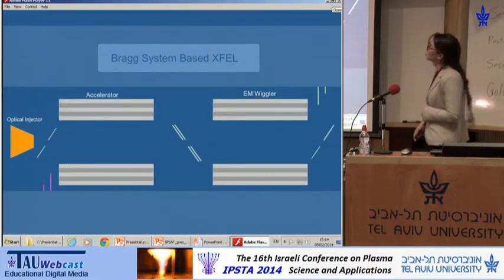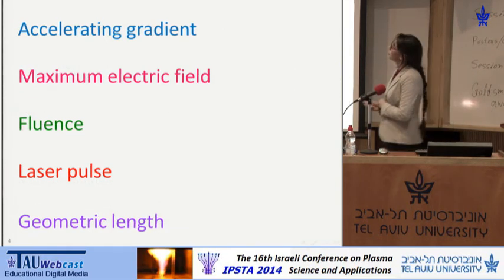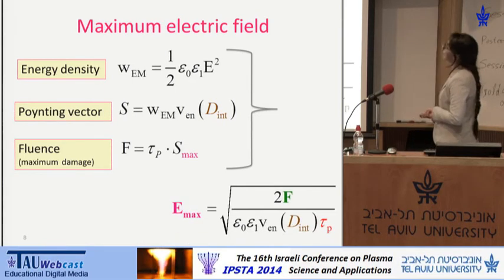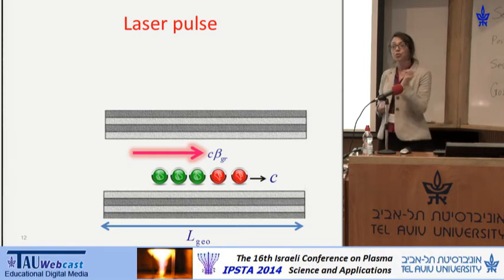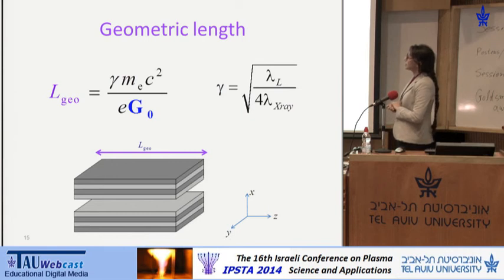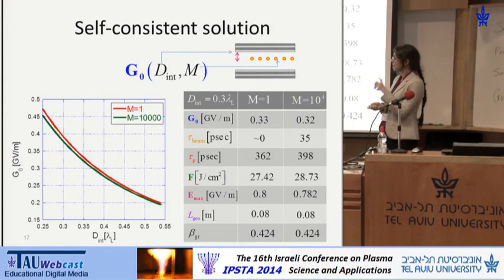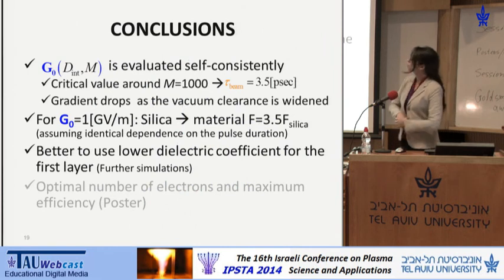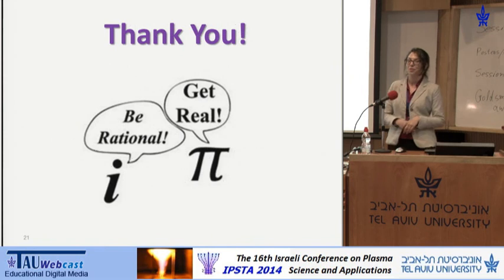Fluence and accelerating gradient in Bragg accelerator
Speaker: Adi Hanuka, Technion - Israel Institute of Technology
IPSTA‐2014 at Tel Aviv University,
5 Feb 2014